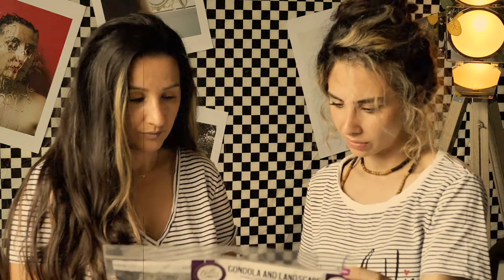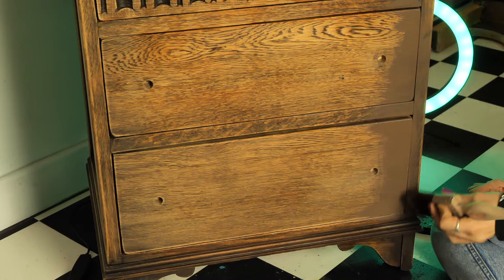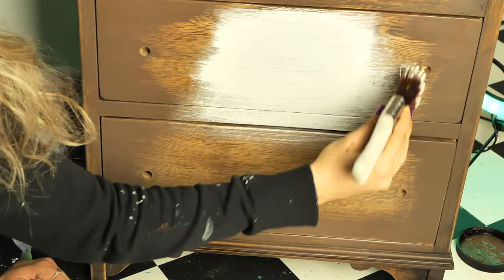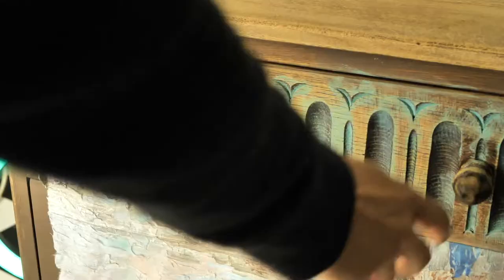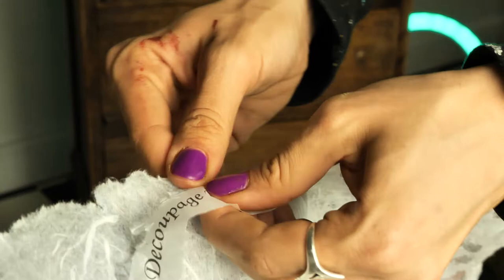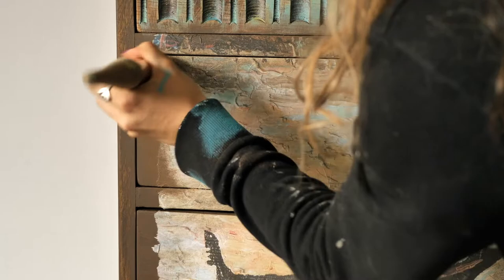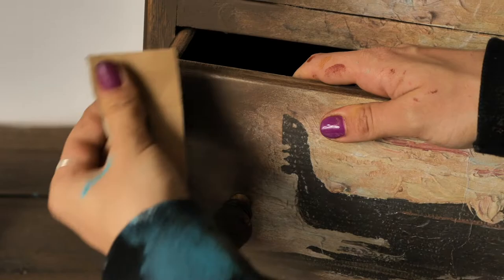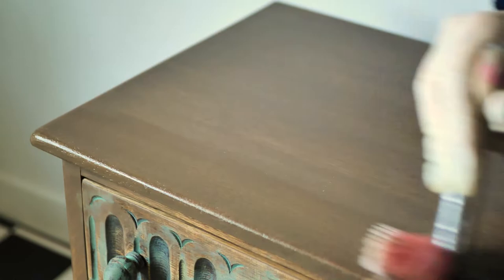Furniture Makeover | Gondola Decoupage Paper, Chalk Mineral Paint | DIY | SISTERHOOD FURNITURE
Ciao everyone!

In this tutorial we used with the ‘Gondola and Landscape’ decoupage paper from Belles&Whistles and we let us inspired by it.